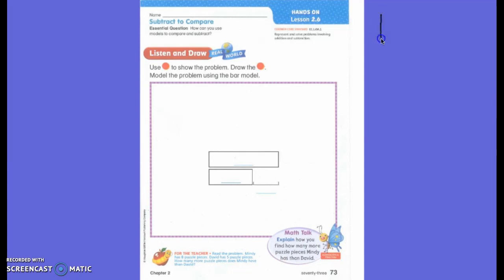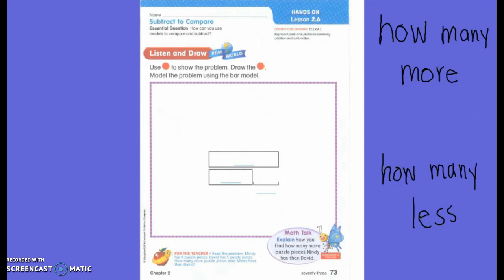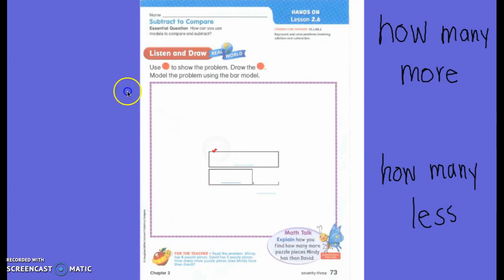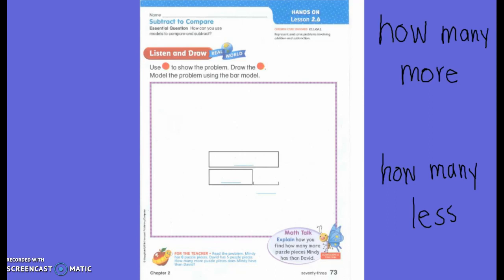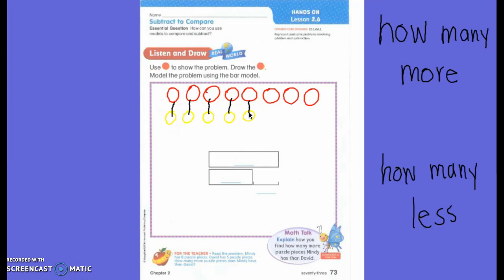First Grade Math Lesson 2.6 Subtract to Compare